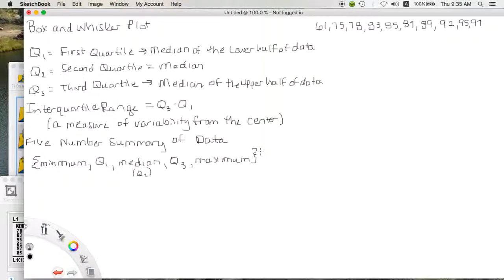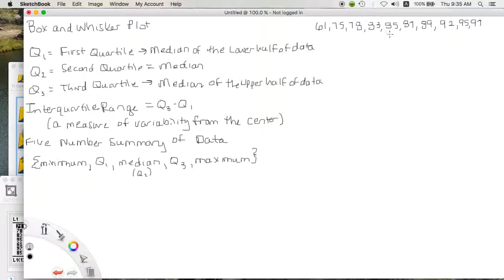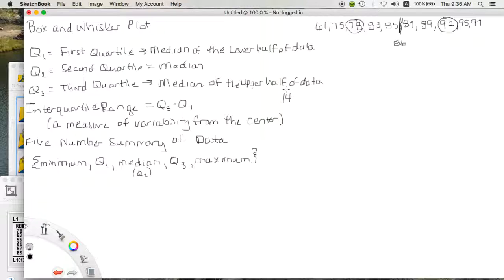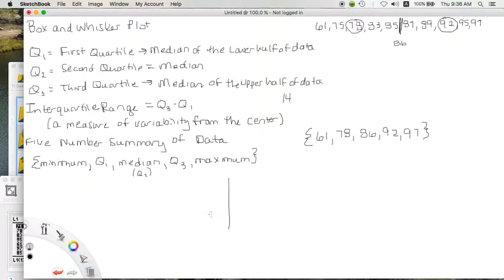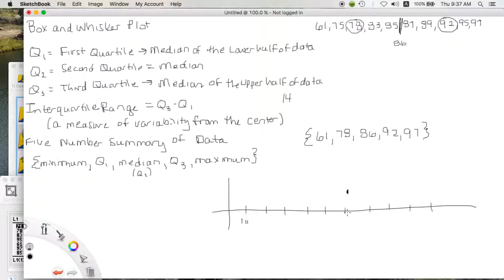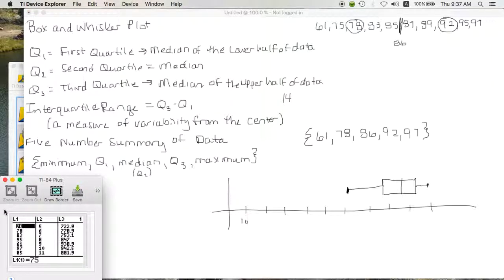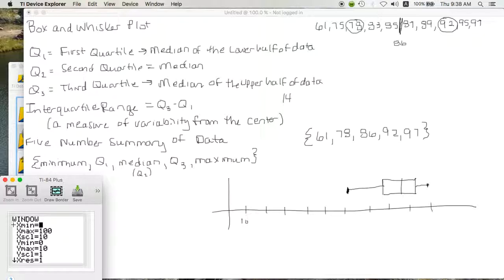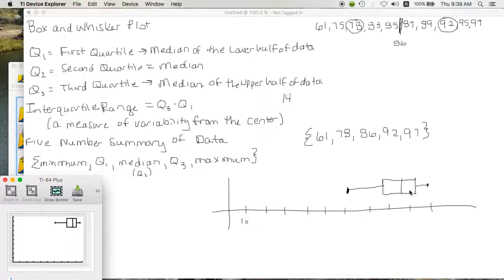Statistics Box and Whisker